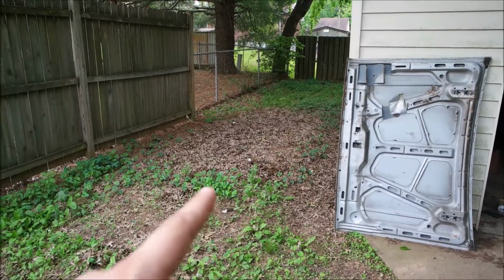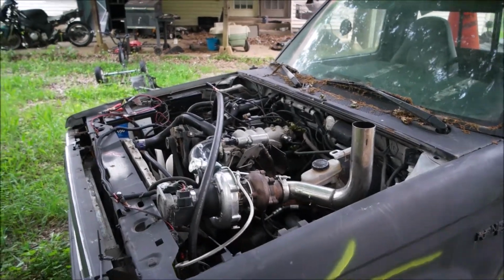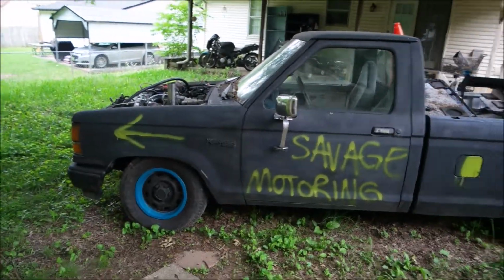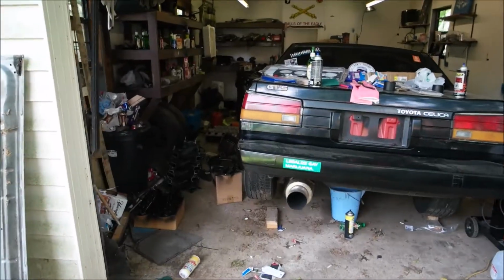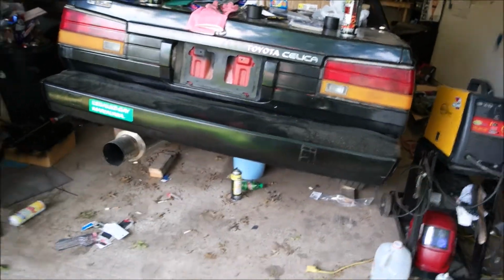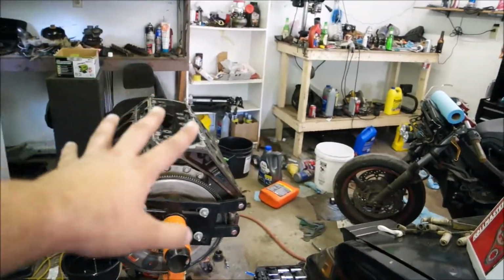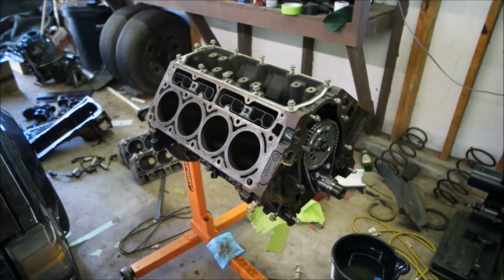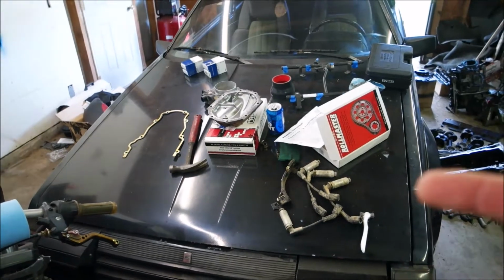Bruh where haz I bin?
Yo dawg, we heard you like sevege mertoreeng, so we did a bideo.